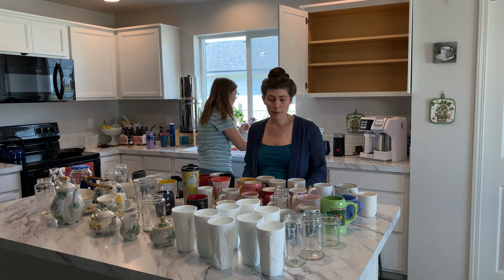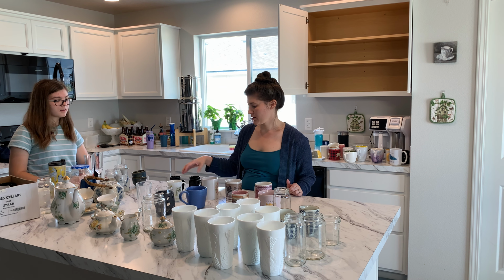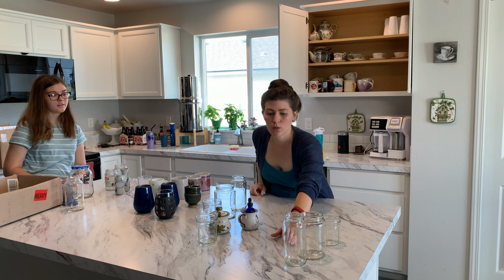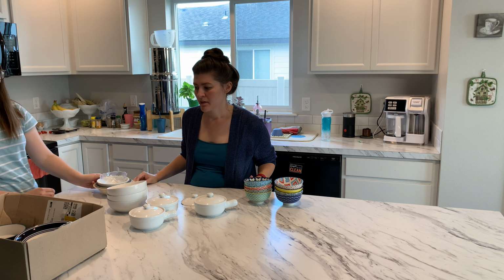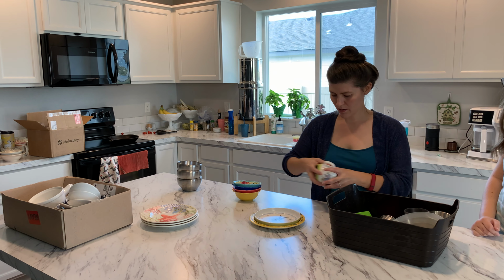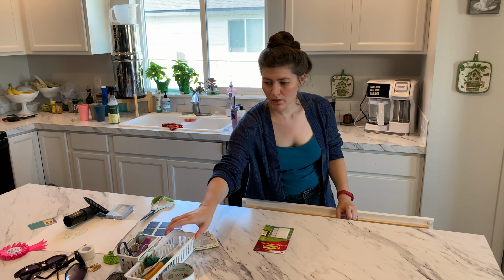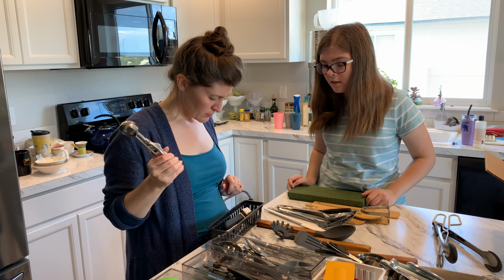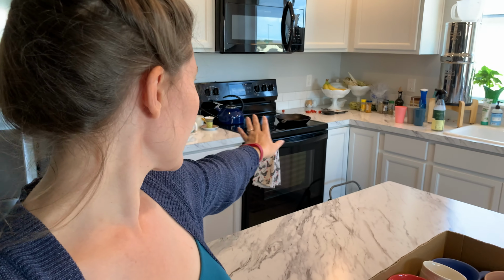Kitchen Declutter! Mugs and stuff/ Chaos to Calm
I went through my kitchen and decluttered a ton of mugs and cups! I've been slowly decluttering my house like an onion in layers but I still feel like I have way too much stuff, so this is the first huge decluttering video going room by room through my house trying to get it to a manageable level for me and my household.

Declutter With Me / Decluttering Motivation / Clean With Me /
Homemaking / Housekeeping / Trash Bag Therapy / Kitchen Clean Out /
Kitchen Declutter / Declutter Mugs and Cups / What to Declutter /
Motivation to Declutter / Declutter Multigenerational Household /
Large Family / Clutterbug / Minimalism / Cleaning Motivation /
Messy to Minimal / Natalie Bennett / Low Inventory Home /
Cleaning Motivation / Dana K White / Minimal Mom /
Homemaking With a Friend / Dog Mom Life / A Slob Comes Clean /
Get it Done With Me / Shannon Torrens / Tidy Up / A to Zen Life /
Minimize / Carla Project / Lynn White / Hoarder's Heart /
Living With Cambriea / Beginner Minimalism / Minimalish /
Hannah's Happy Home / Extreme Declutter / Minimalist in the Making /
Messy to Minimal / Minimal-ish / Konmari / Marie Kondo / Comtrya /